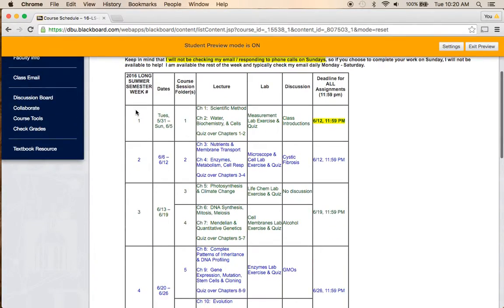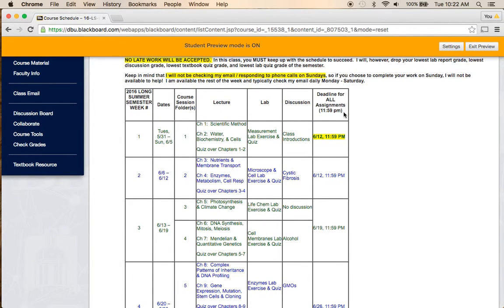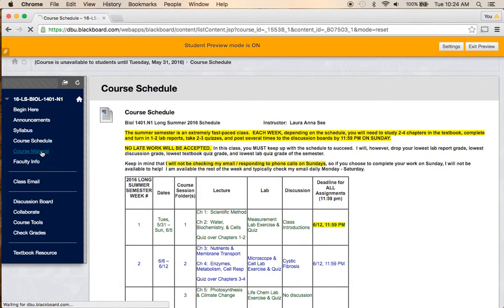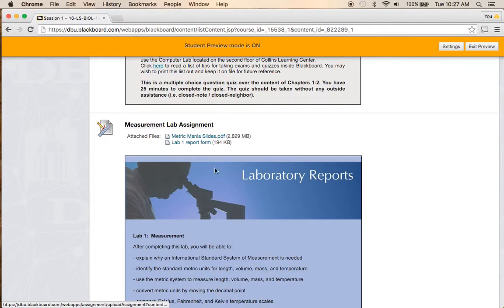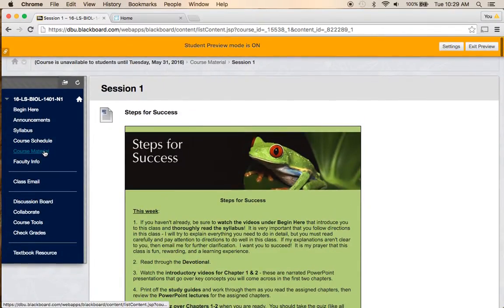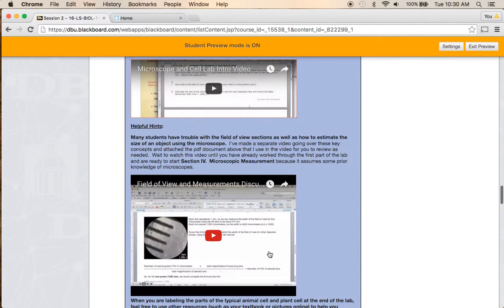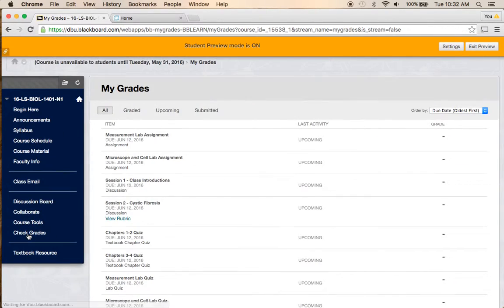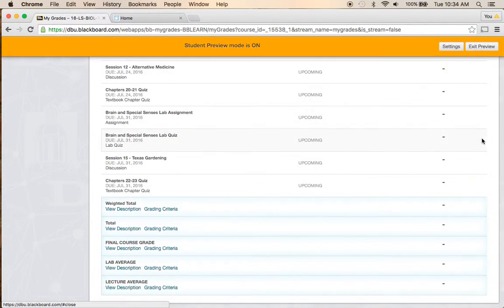Summer 2016 Course Walk Through